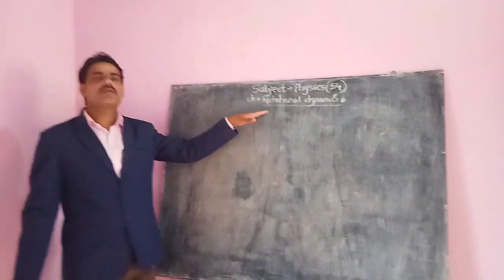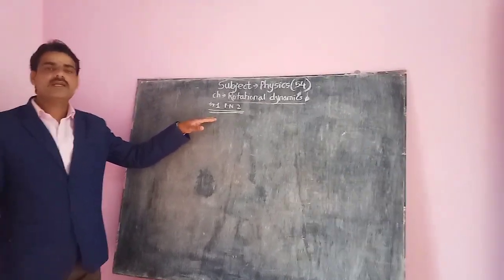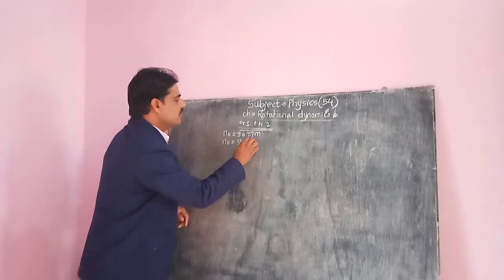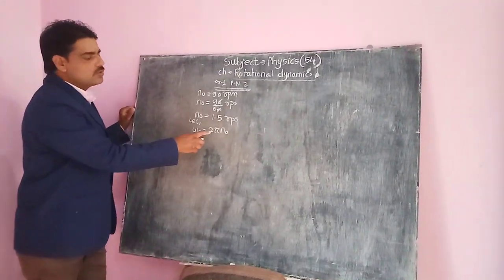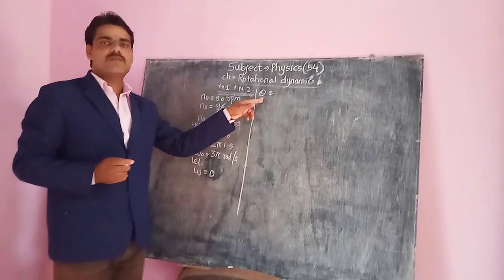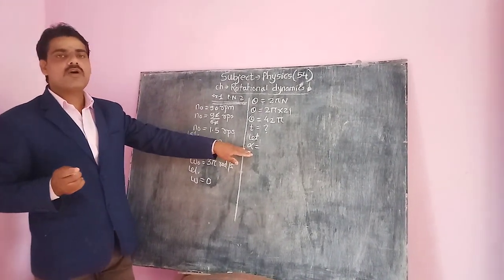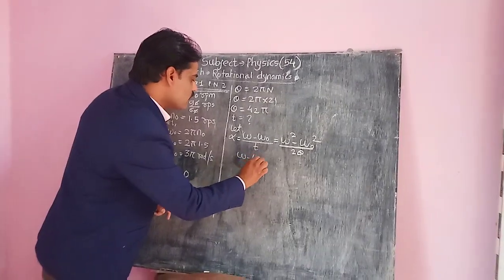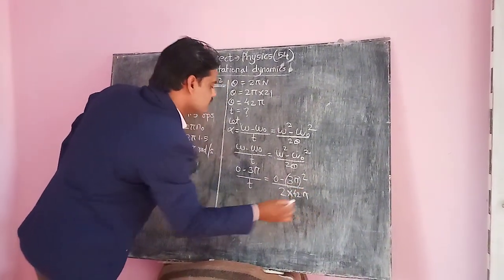Physics ch -1 Rotational Dynamics numerical (By Indrabhan Bhor Sir.)